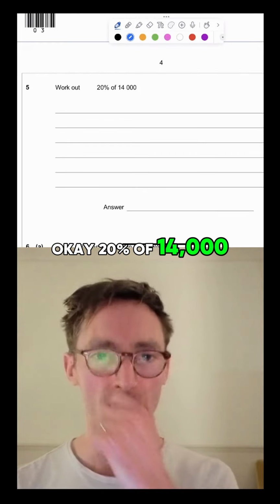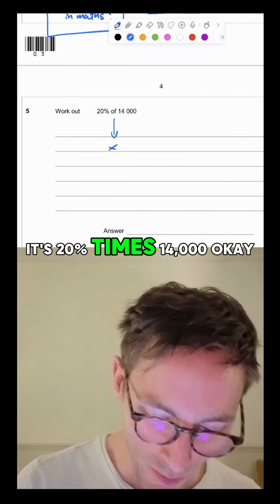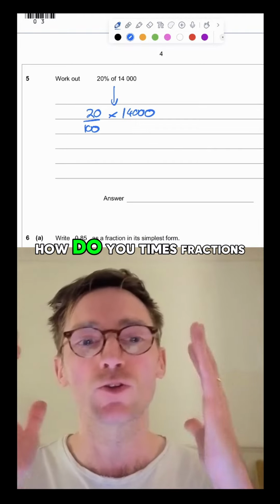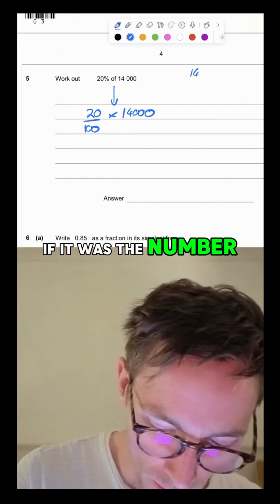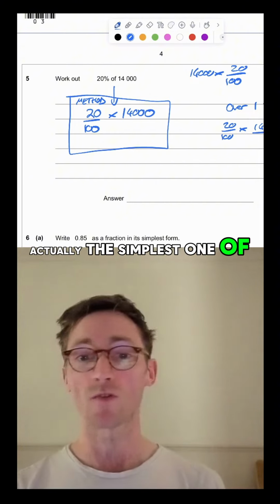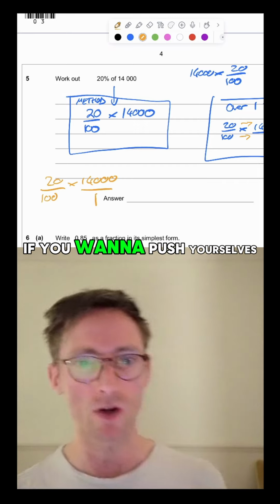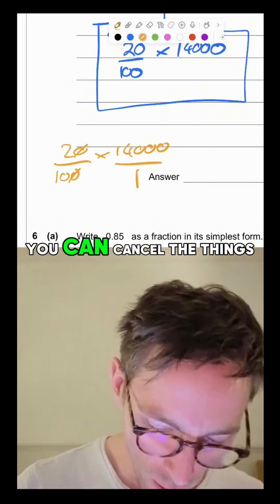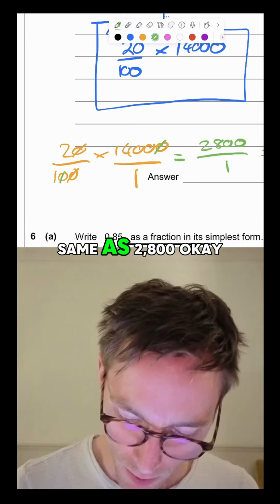Non-Calculator Percentages | 20% of 14,000? This Trick Makes It Easy!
Struggling with percentages in GCSE Maths? Here's a dead-easy way to calculate 20% of 14,000 without overthinking it.
💡 Tip: “OF” just means “TIMES” in maths!
👀 Watch this to avoid silly mistakes and gain easy marks.
This works for any percentage – even on a non-calculator paper!

✅ Fraction trick
✅ Times across
✅ Cross-cancelling
✅ Sense-checking at the end

✨ Want full access to premium exam technique videos, calculator hacks, and all syllabus topics?